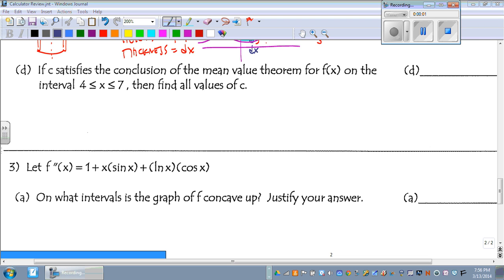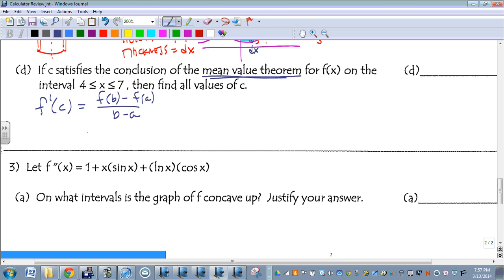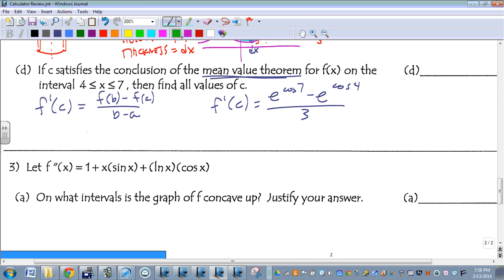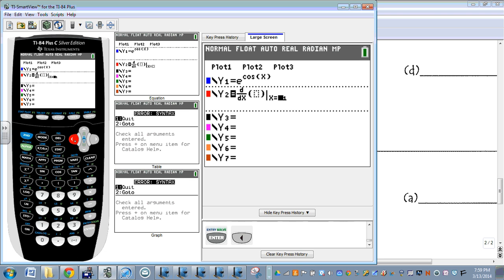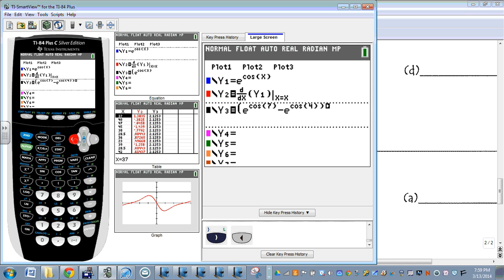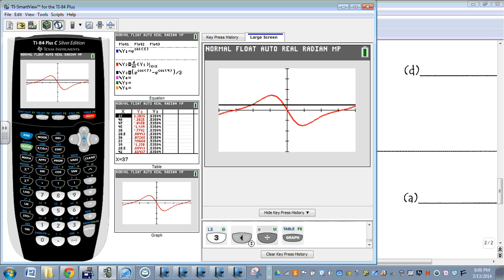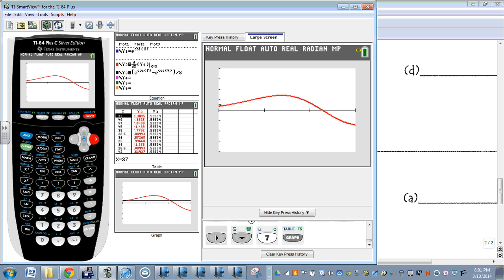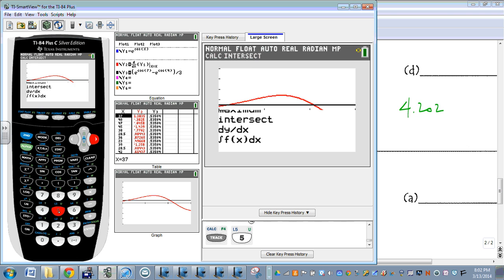Calculus AP Calculator Review Problem 2d